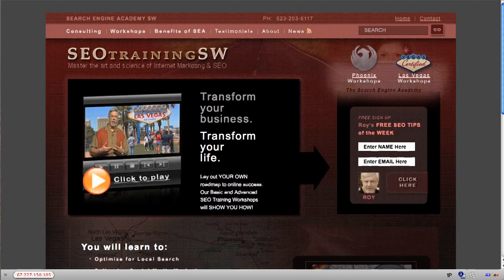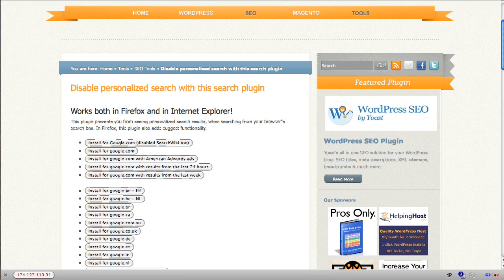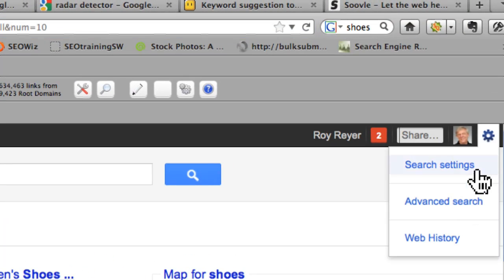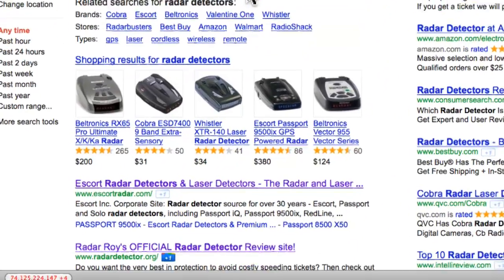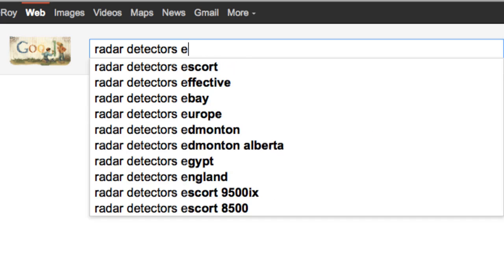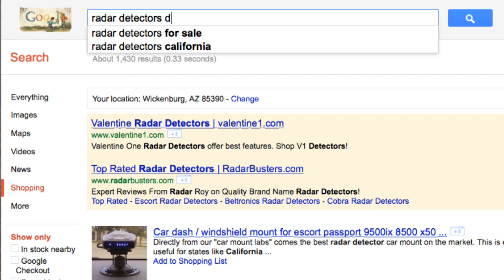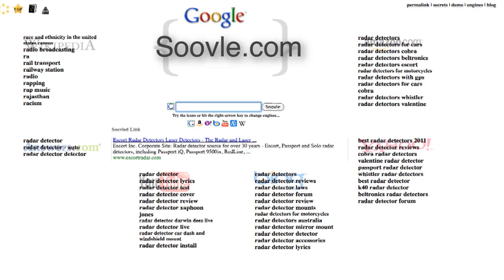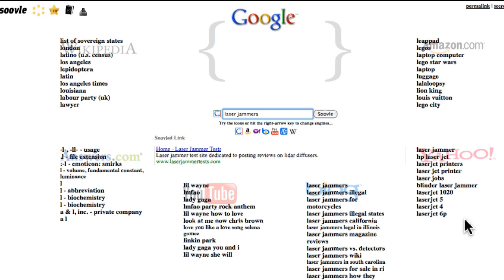Keyword Research Tips and Tricks - SEO Tips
- This 10 minute SEO Tips Video from Roy Reyer of the Search Engine Academy revels several keyword research tips and tricks that you can use to find hidden gems that will save you tons of time.